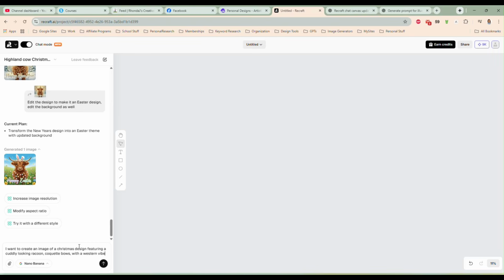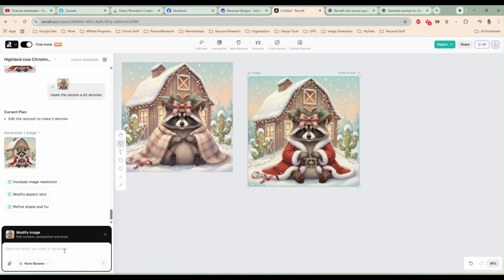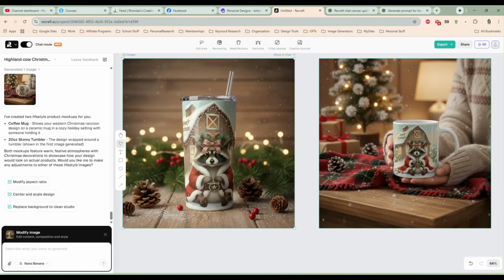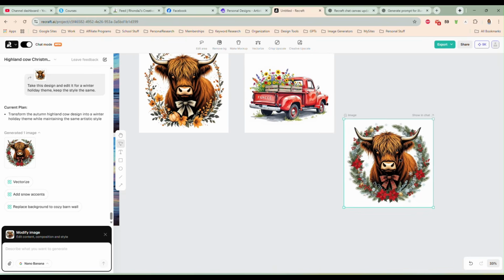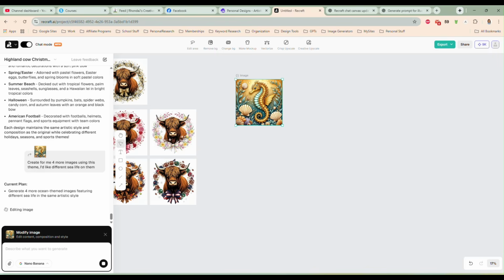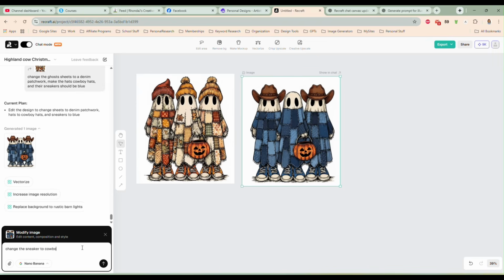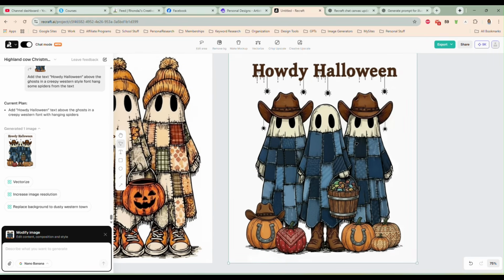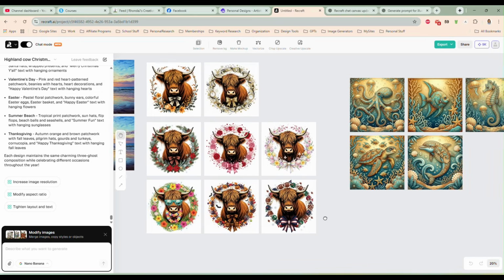Recraft’s New Chat Interface Is a Game Changer for Creators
Recraft just rolled out a brand-new update that blends the familiar canvas with a fresh chat interface — and it completely reimagines the creative flow.

This update makes it easier than ever to go from idea → design → finished product, all in one place.